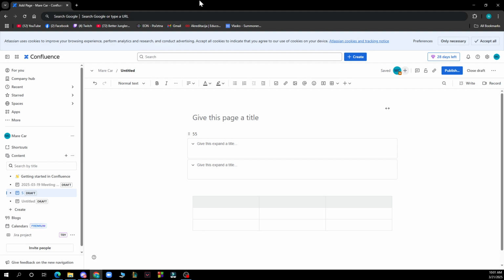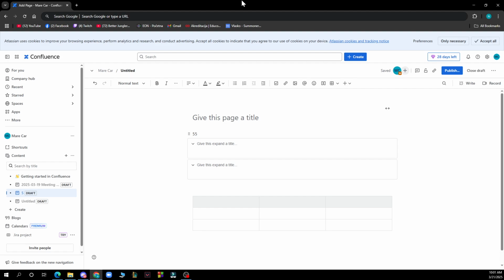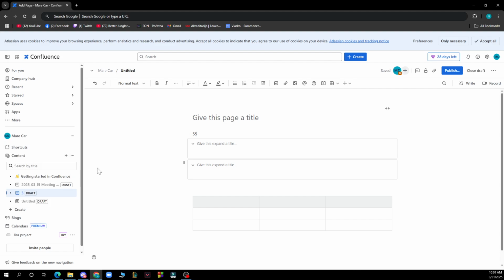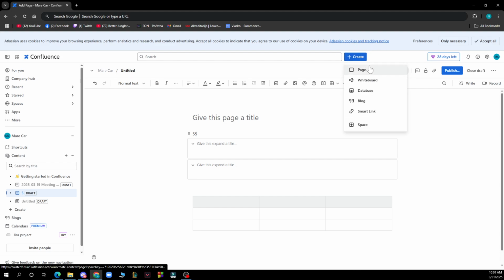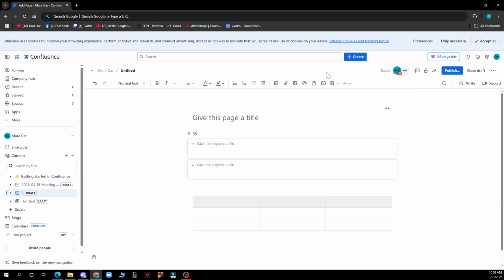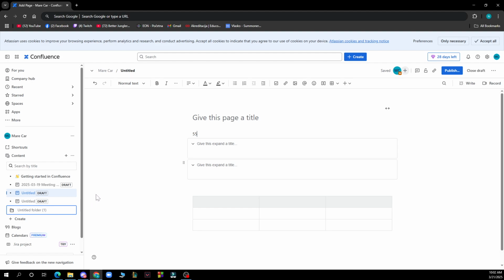How To Create a Folder on Confluence (Quick & Easy)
In this video I will show you How To Create a Folder on Confluence. It would be good if you watch the video until the end so that you don't miss important steps.